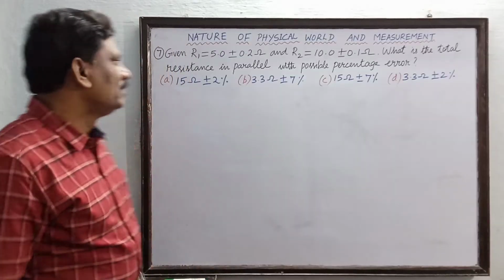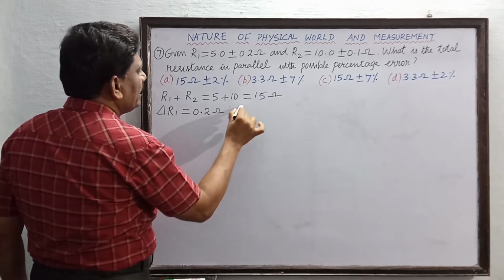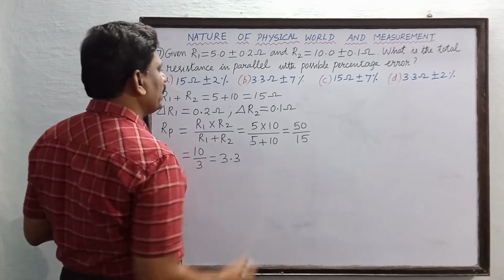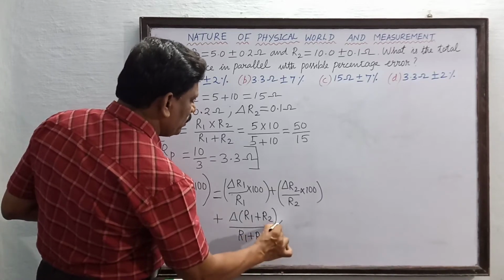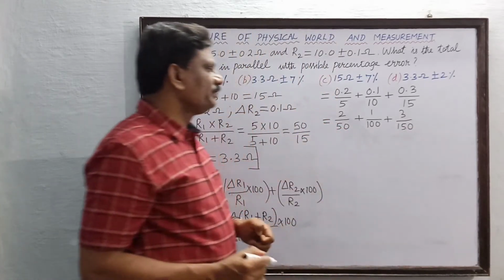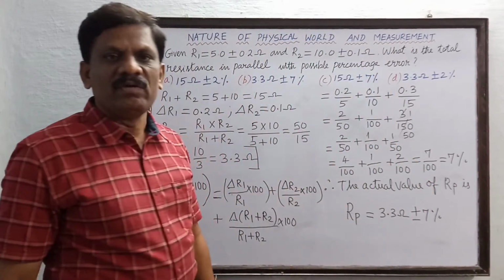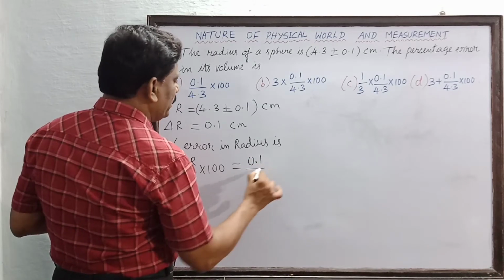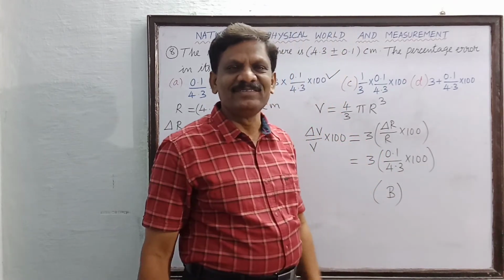Measurements | Competitive MCQs with solutions | NEET / IIT-JEE | Temple of Physics TOP | (7,8)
7) Given R1 = 0.5 ± 0.2 Ω R2 = 10.0 ± 0.1 Ω. What is the total resistance in parallel with the possible percentage error?
a) 15 Ω ± 2%
b) 3.3 Ω ± 7%
c) 15 Ω ± 7%
d) 3.3 Ω ± 7%

8) The radius of a sphere is (4.3 ± 0.1) cm. The percentage error in its volume is
a) (0.1/4.3) x 100
b) 3 x (0.1/4.3) x100
c) 1/3 x (0.1/4.3) x100
d) 3 + (0.1/4.3) x100

MEASUREMENTS COMPETITIVE EXAM MCQs WITH SOLUTIONS

MEASUREMENTS TEXTBOOK MCQs WITH SOLUTIONS

MEASUREMENTS LESSON CLASS-ROOM TEACHING

✅ Solutions to competitive exam problems in Measurements
✅ Measurements Competitive MCQs
✅ Measurements lesson Competitive MCQs with solutions
✅ measurement class 11 physics
✅ measurement class 11th
✅ measurement class 11th physics
✅ measurement class 11 physics neet
✅ measurements class 11 physics
✅ measurement class 11 notes
✅ units and measurements class 11 neet
✅ units and measurements class 11 best explanation
✅ units and measurements class 11 cbse
✅ units and measurements class 11 cbse ncert
✅ units and measurements class 11 dimensional analysis
✅ units and measurements class 11 dimensions
✅ units and measurements class 11 dimensional formula
✅ units and measurements class 11 exercise solutions
✅ units and measurements class 11 english,
✅ units and measurements class 11 errors,
✅ units and measurements class 11 for neet,
✅ units and measurements class 11 for jee,
✅ units and measurements class 11 jee,
✅ units and measurements class 11 jee mains,
✅ units and measurements class 11 jee advanced,
✅ errors in measurement class 11 jee,
✅ units and measurements class 11 lecture 1